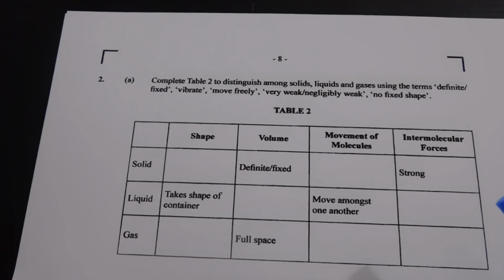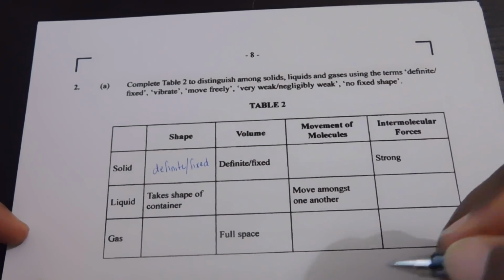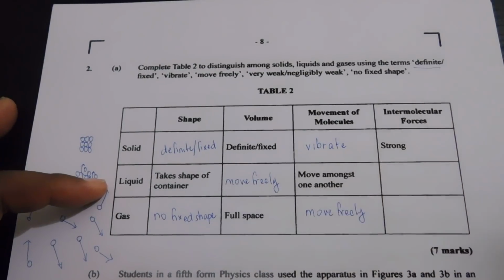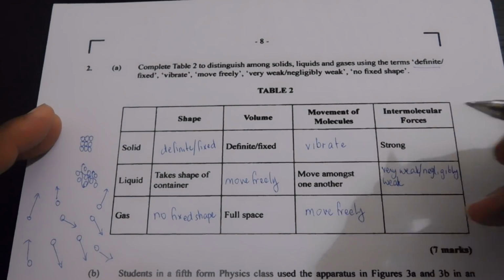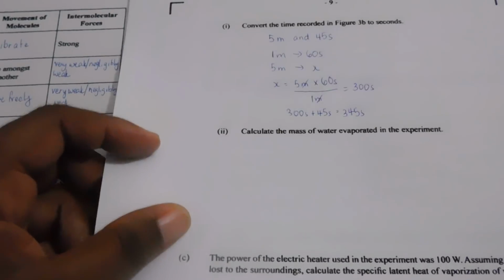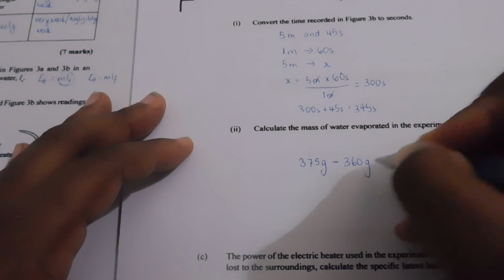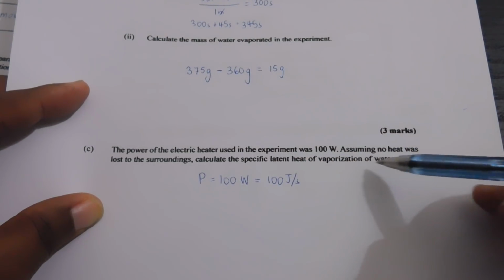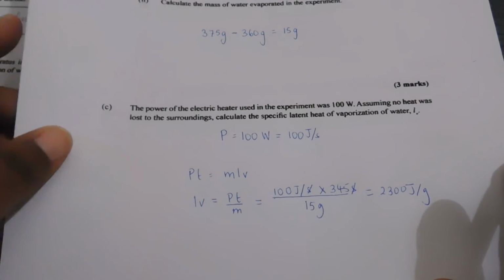CSEC Physics Jan 2018 Paper 2 Question 2